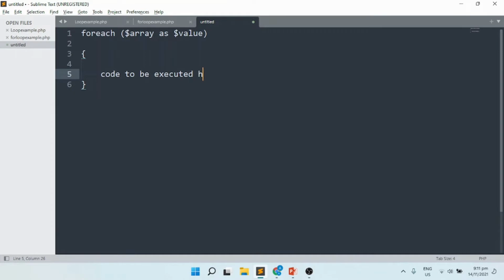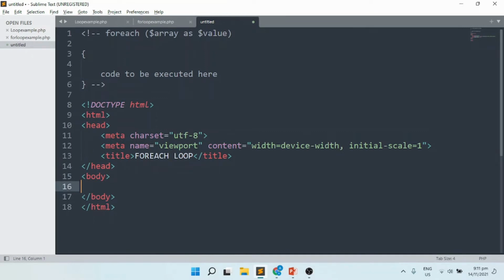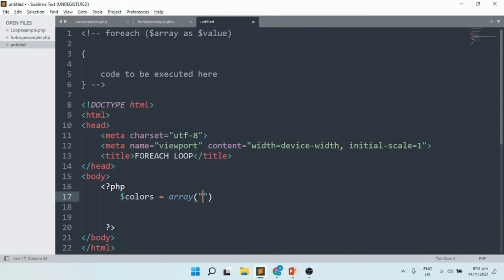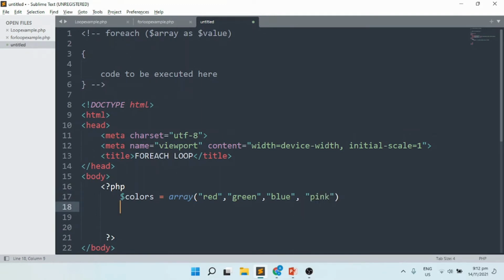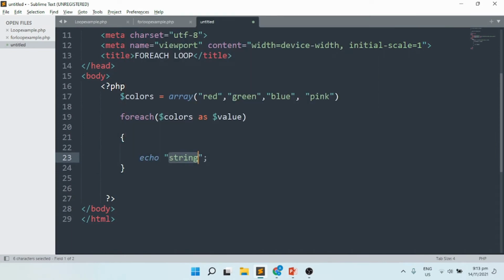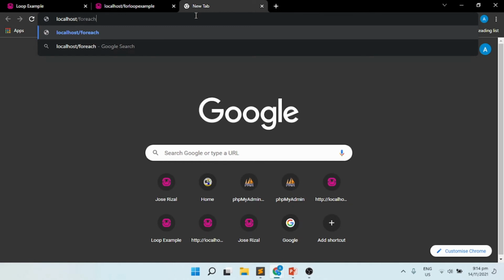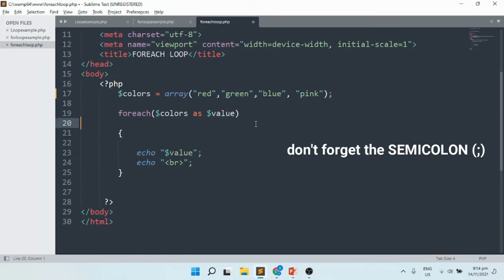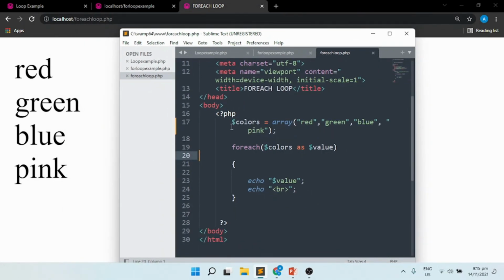3. FOREACH LOOP